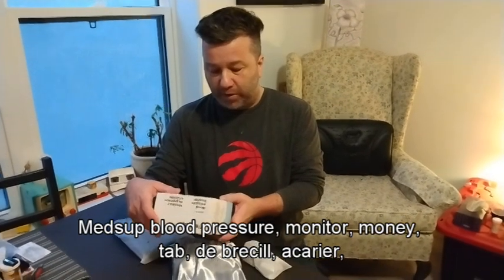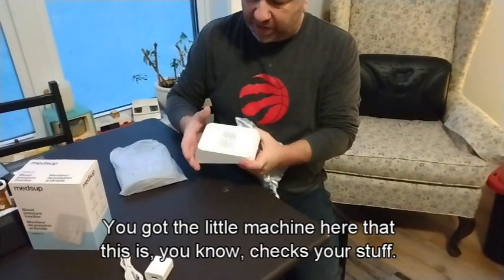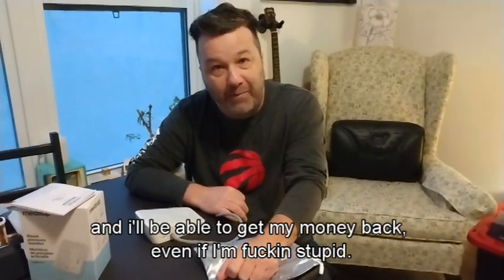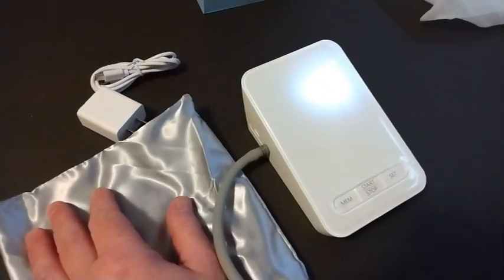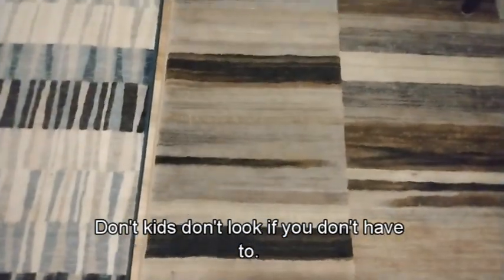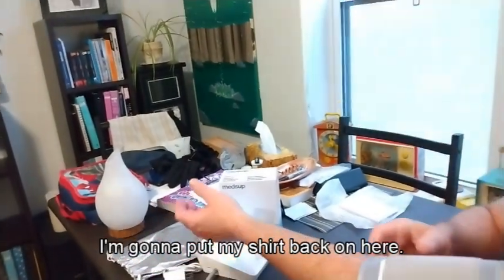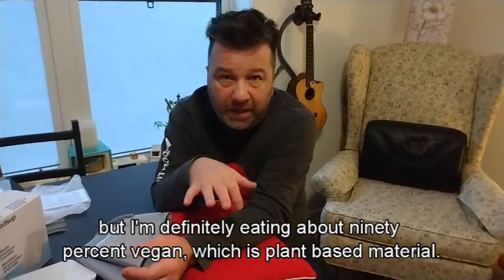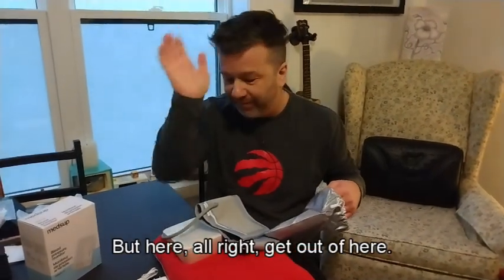How to Measure Blood Pressure at home with a Medsup Monitor.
One of the most accurate ways to measure your blood pressure is to do it yourself at home. Why? Because when you're at home you are more relaxed.  When people are at the doctor’s office they tend to be a little more tressed. This often results in higher blood pressure. Do it at home, it's easy and there are a lot of choices for you to use. This is the Medsup machine.